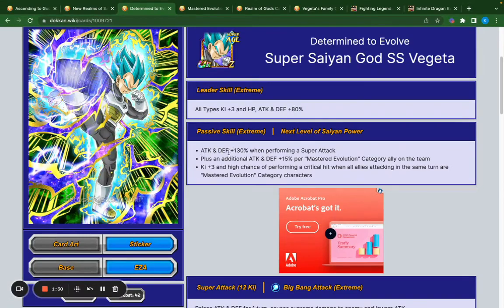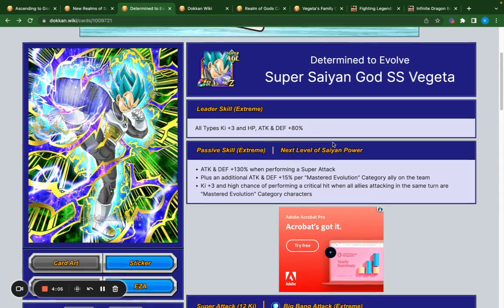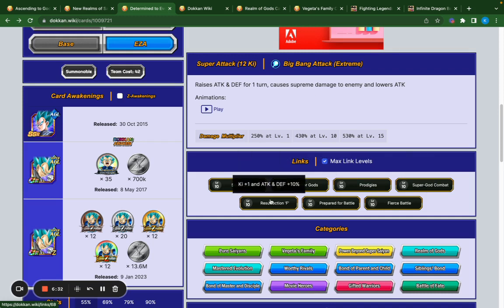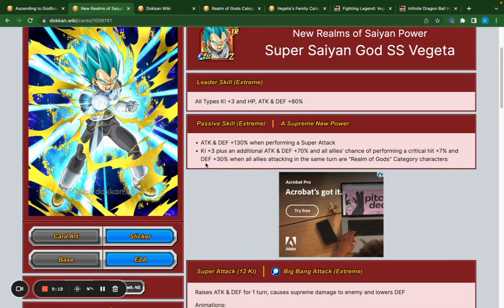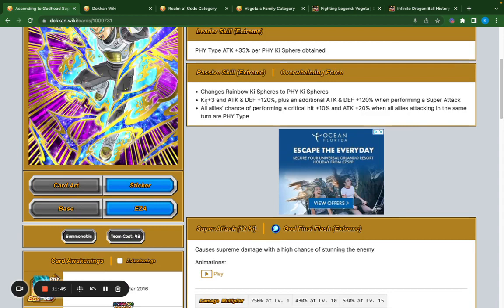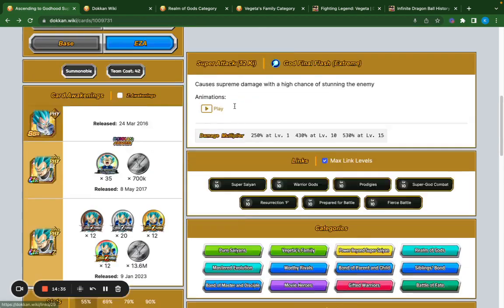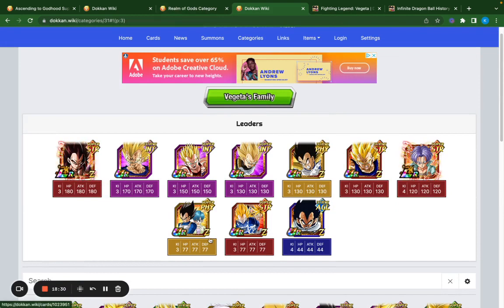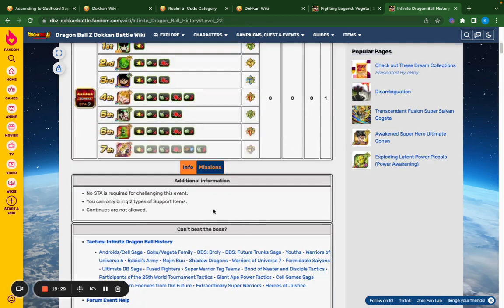TRIPLE GLOBAL EZA! | STR/AGL/PHY BLUE VEGETA